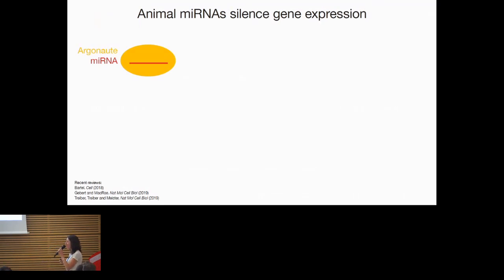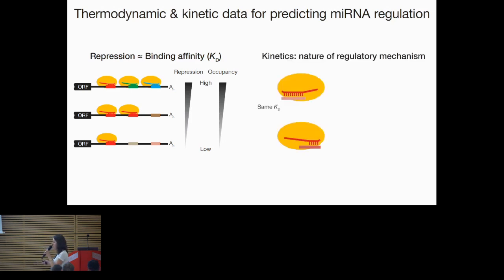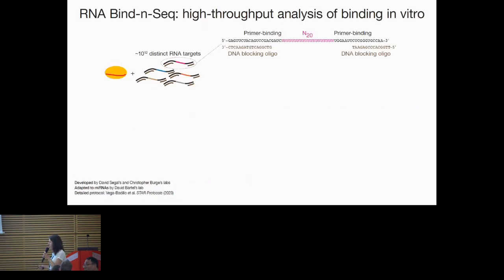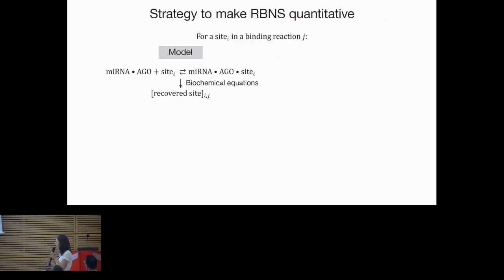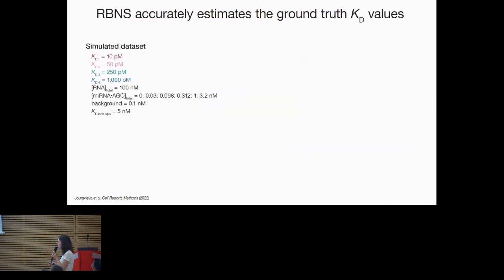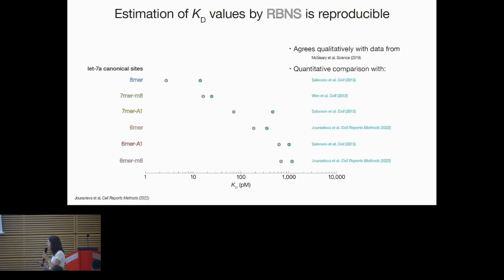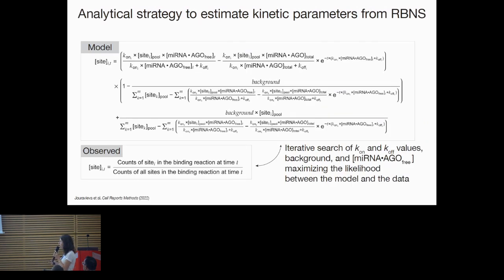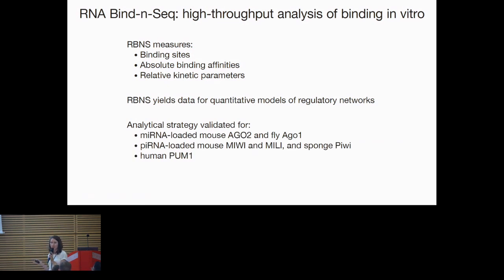High-throughput analysis of microRNA-binding... - Karina Jouravleva - iRNA - ISMB/ECCB 2023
High-throughput analysis of microRNA-binding thermodynamics and kinetics by RNA Bind-n-Seq (RBNS) - Karina Jouravleva - iRNA - ISMB/ECCB 2023